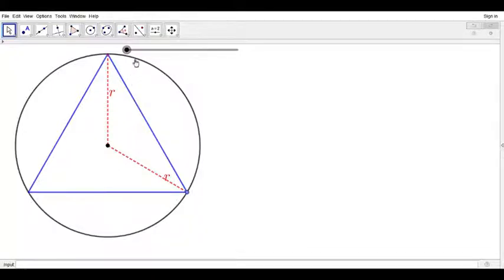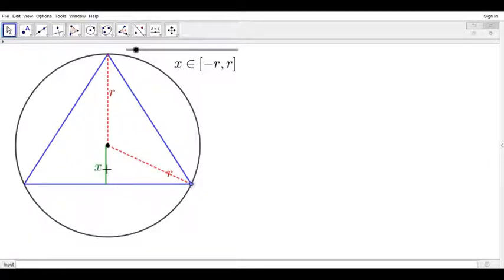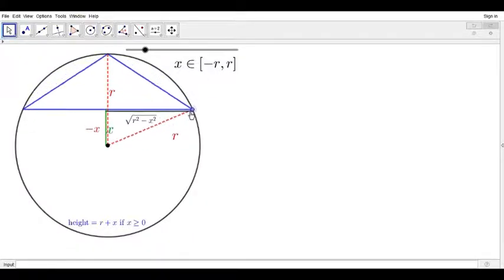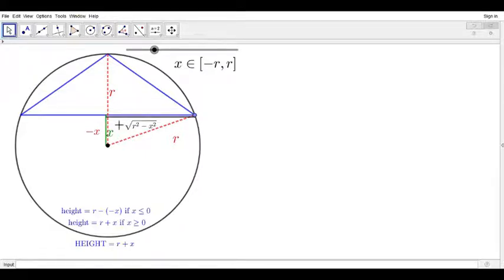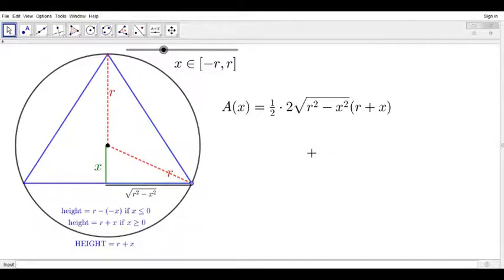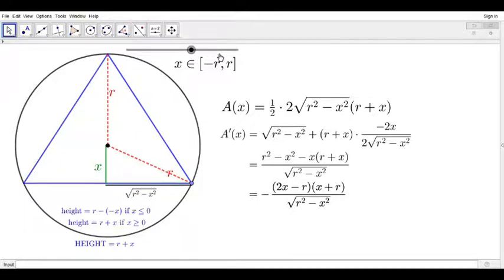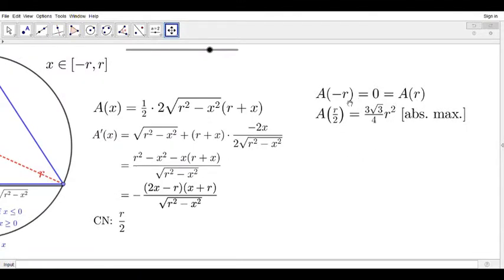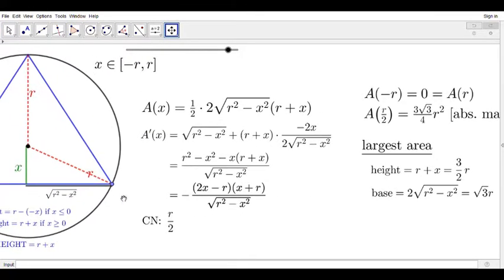Optimization Problem 6 Part 2